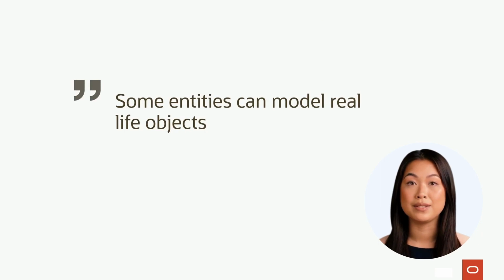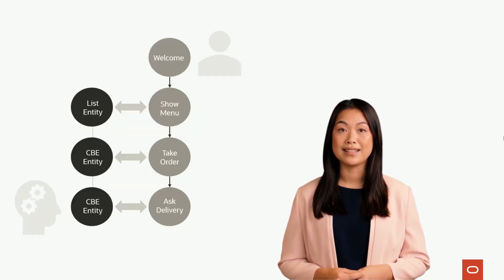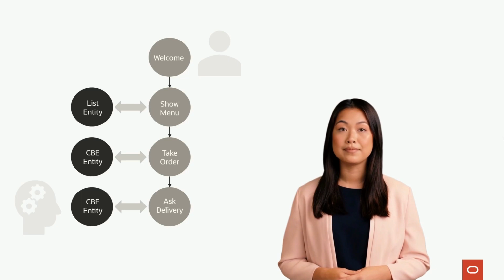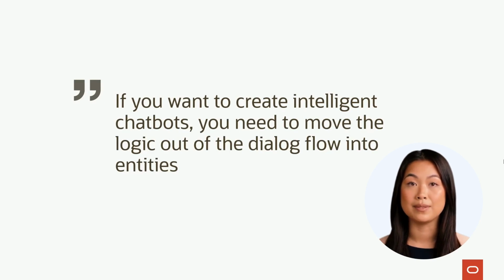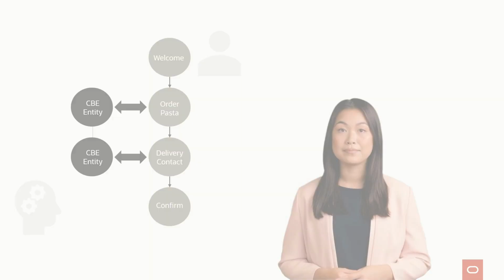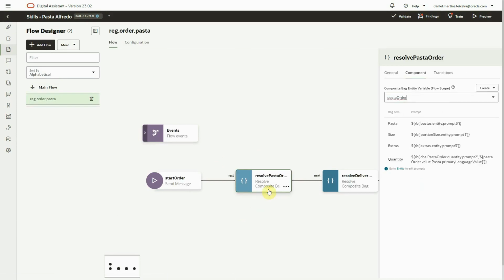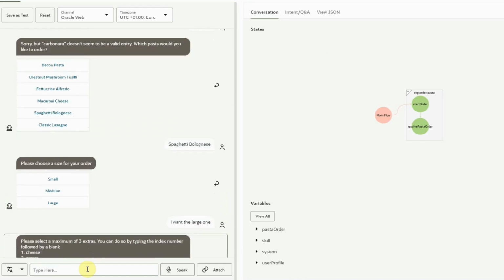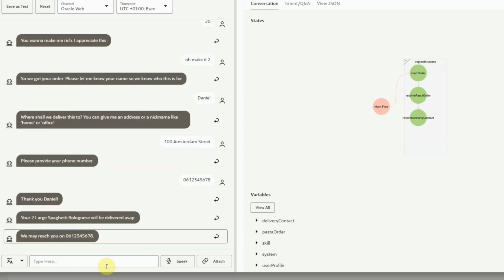The Power of Model Driven Conversations